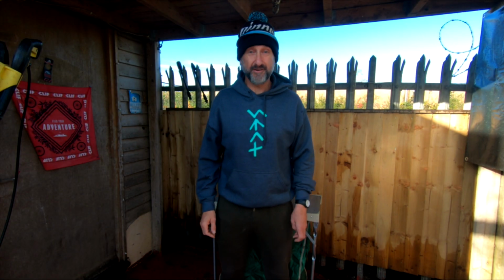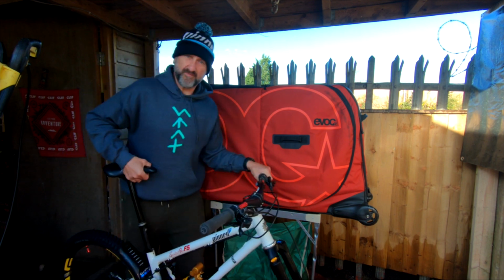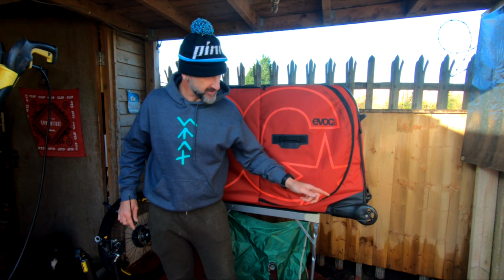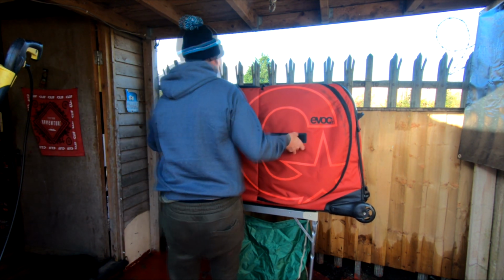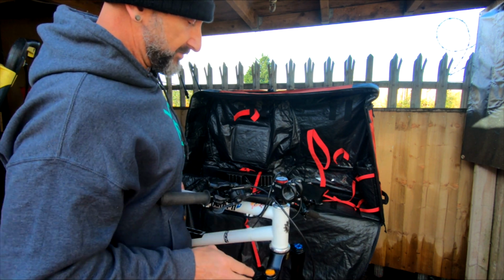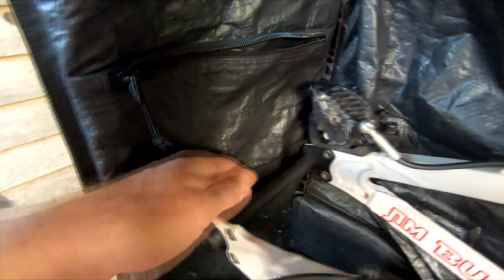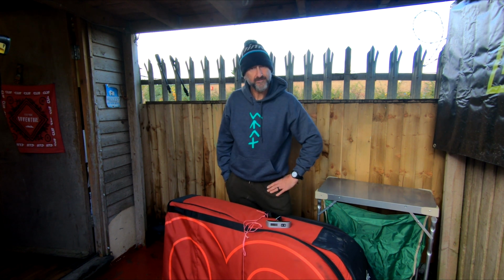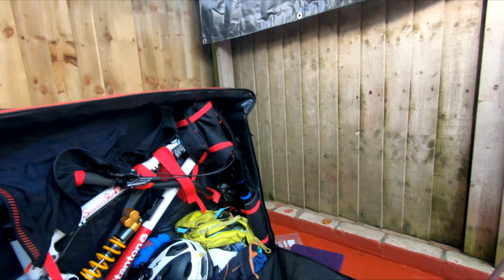HOW TO PACK A BIKE FLIGHT BAG, EVOC BIKE BAG, IDIOTS' GUIDE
The day before we head out to Ride Southern Spain, its time to pack our new Evoc Bike Bag. So we thought it rude not to try and cobble together some kind of guide on how we think you should pack your pride and joy ready for your holiday.
We hope this helps you with tips before you travel and is a good insight into how good the new Evoc Bike Bags are.

Intro/outro music by zeb_co on Instagram